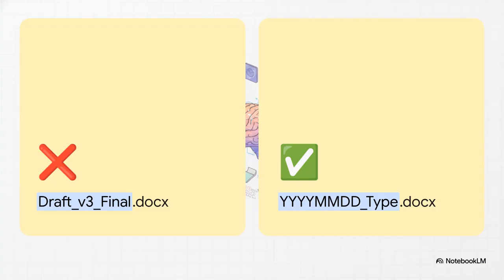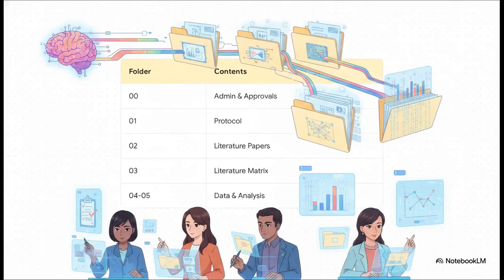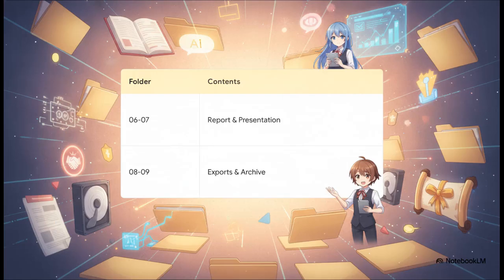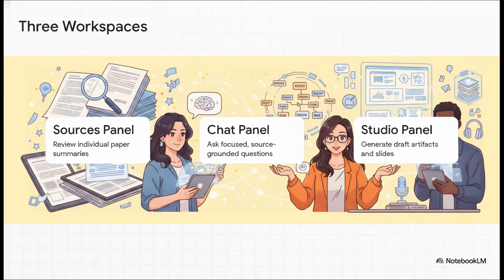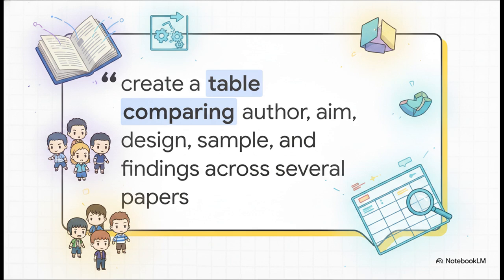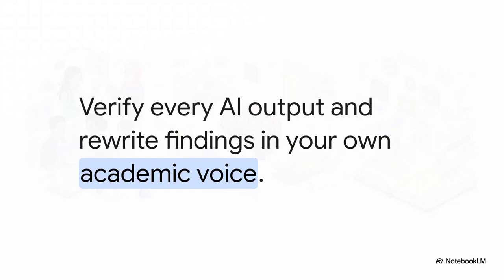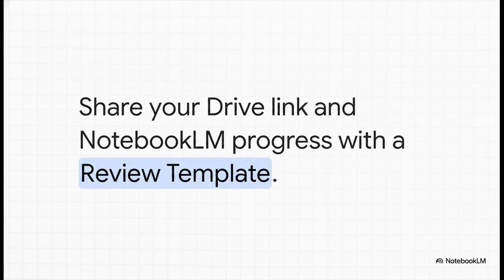The Step Every Student Researcher Gets Wrong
Mee tho Red Fox ChannelMaster your research workflow with this system for organizing scattered materials. Learn how to centralize data and maintain an academic voice.This video provides a practical framework for students struggling to keep track of heavy reading loads and disjointed notes. If you are currently overwhelmed by PDF clutter or disparate source materials, this method offers a clear path to structure your library. We focus on building a sustainable academic research organization system that evolves with your projects.Beyond simple filing, you will learn how to create comparative tables directly from your research papers. This makes synthesizing arguments much faster. We also cover specific techniques for verifying AI research verification results, ensuring your final output remains accurate and academically rigorous. By applying these steps, you can spend less time searching for documents and more time analyzing your findings.Subscribe for weekly academic productivity breakdowns, and comment below which part of your research process causes the most frustration.